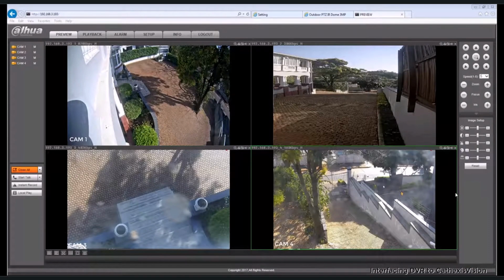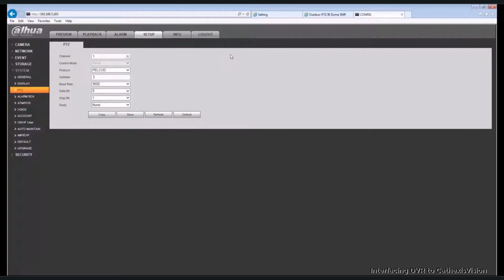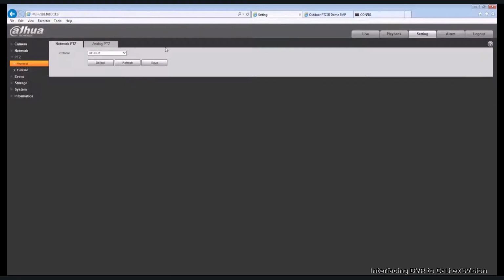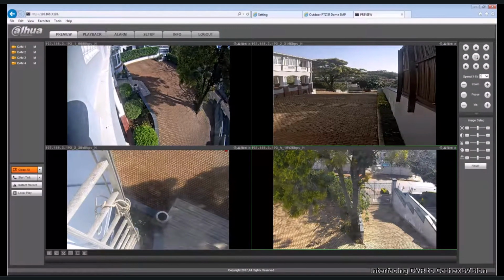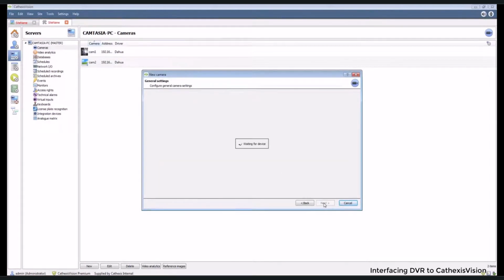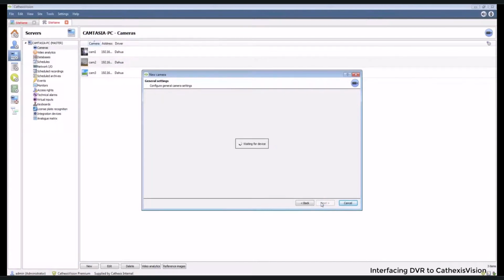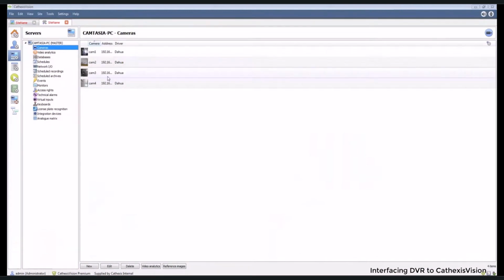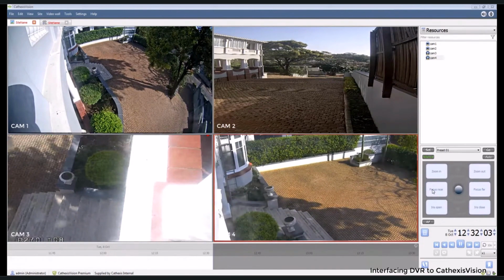CATHEXISVision Camera Setup: How to Connect a DVR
This video demonstrates the method used to connect a third-party DVR with CATHEXISVision, to allow the exchange of data.